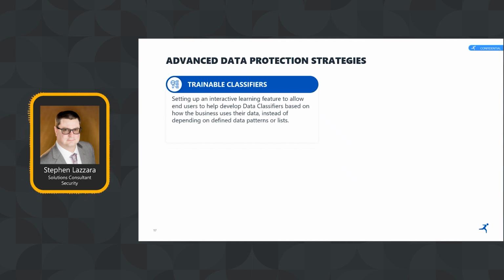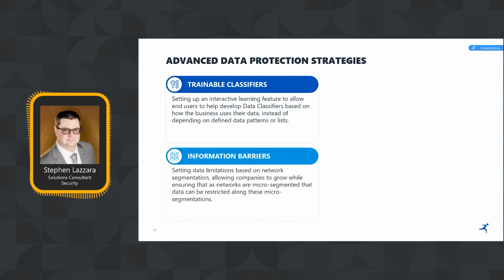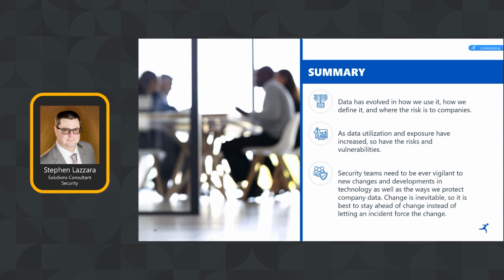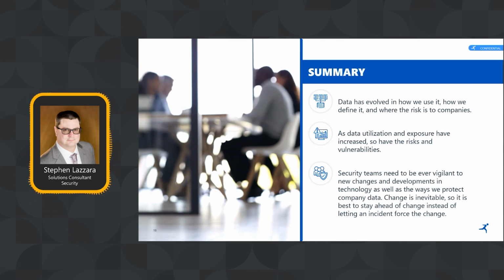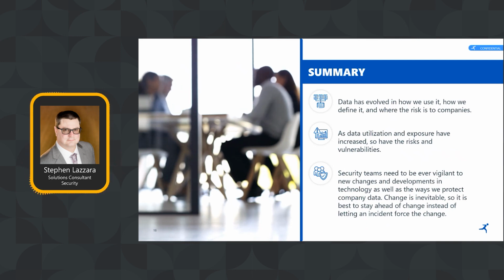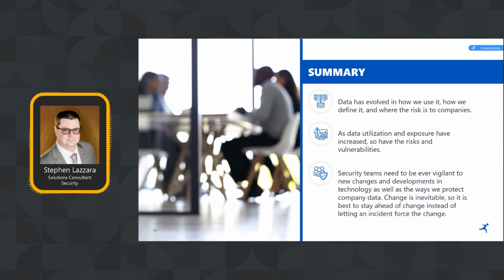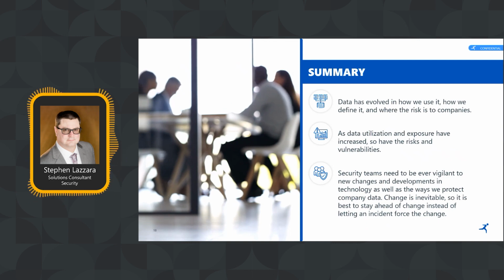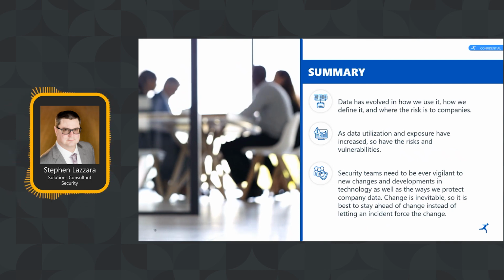Part 4: Future Developments: How does AI and Automation change the way we work?